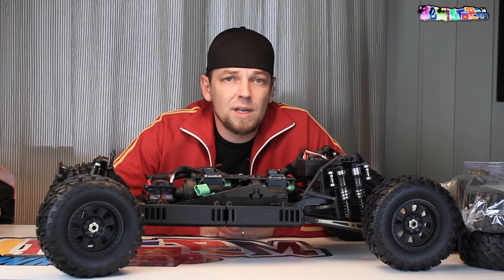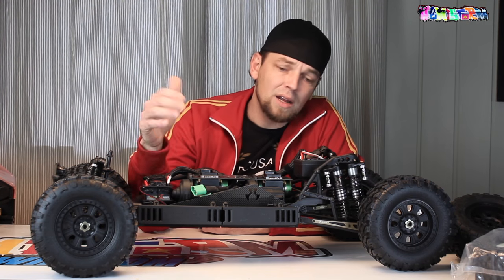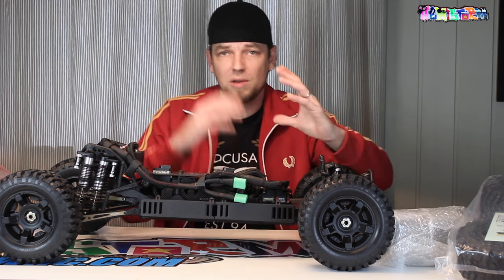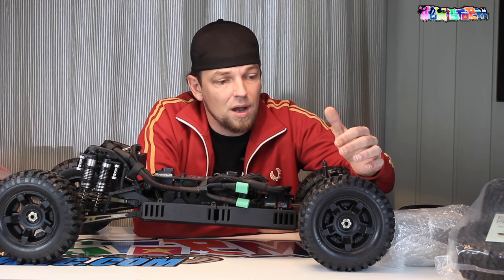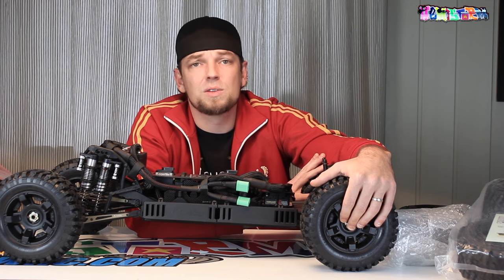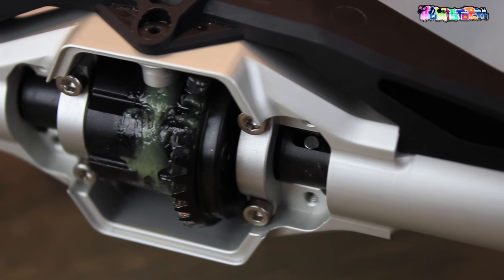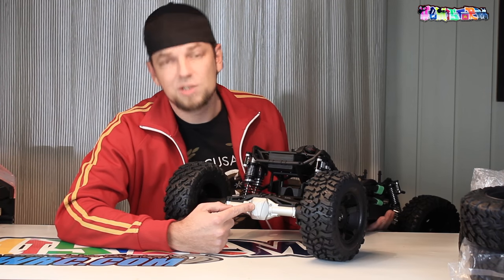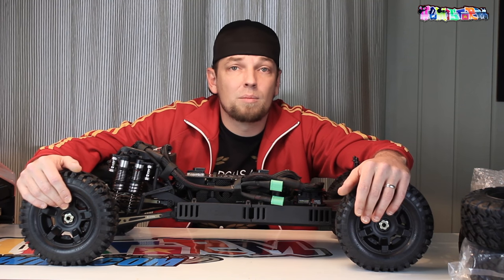The World's LARGEST AXIAL RC - VANQUISH & PITBULL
I'm adding the final parts to the technical side of the Axial Yeti XXL before finally being able to focus on the paintwork. Wheels, PitBull tires and a machined rear axle from Vanquish to avoid having issues with the ring and bevel gear stripping out. In addition Axial has recently released a set of spiral cut gears that require no shimming, and it seems that with these ingredients my drive train is as bomb proof as it will ever be.

The following link will take you to the PitBull Tires
Here the 3.8 PitBull Rock Beast XL tires can be found

The (incredibly detailed) KMC Rockstar replica Vanquish rims can be found

What I do and try to explain in my videos is for you to have fun with, to hopefully inspire you, and to share with like minded people.
Any questions, as always, just shoot them in the comments box and I will try my best to answer them.

The electronics I'm running are a proven set up: the Castle Creations Mamba Monster X 2200KV combo. Axial has put a similar setup, although rebranded, in the Yeti XL RTR, and after seeing several videos of it running I am thoroughly impressed. The Yeti is a large rig, with considerable weight, and a high torque system like this one will make it capable on a lot of different surfaces and in a variety of circumstances.

After having bad luck with a few of my more recent LiPos by Venom, I'm switching to a rather new brand called Dinogy Batteries. Dinogy offers a ton of different packs, for all sorts of applications, and for every budget. The Yeti XL will be tested on 4S first, so I opted for two Dinogy 2S 6500 mAh 65C packs to get the job done. These specs are impressive if you consider the cost, and I'm pretty confident they'll be up to the task, as Dinogy has been building a reputation for themselves in demanding applications.

The steering servo I selected is fairly middle-of-the-road, I installed a HiTec HS-7954SH. It delivers some decent torque, good speed and has good hold power, basically everything required to get those huge rims to point in the right direction.

Have a look at the playlist for more information about the Axial Racing Yeti XL Kit